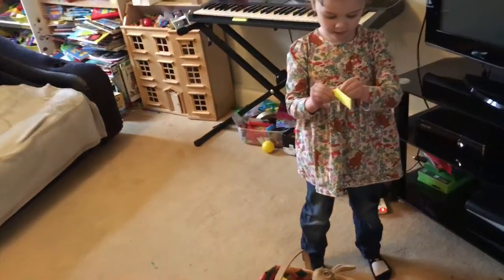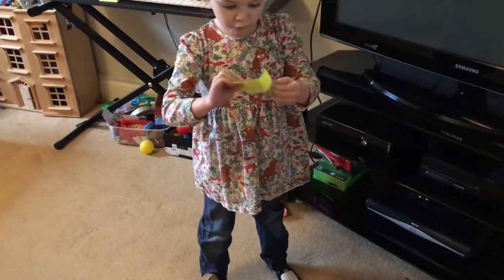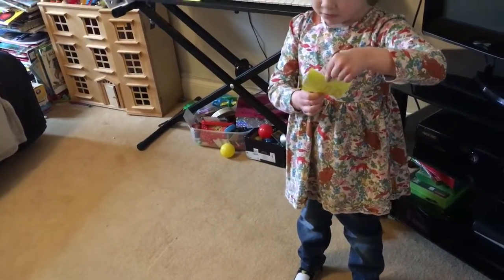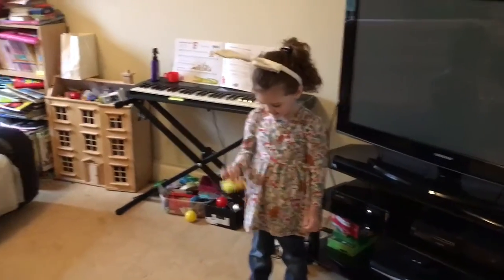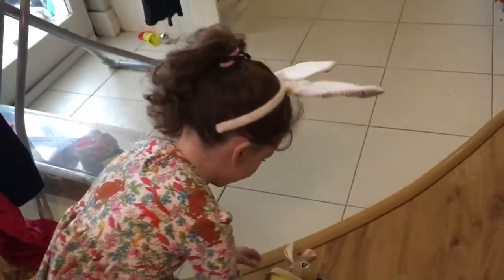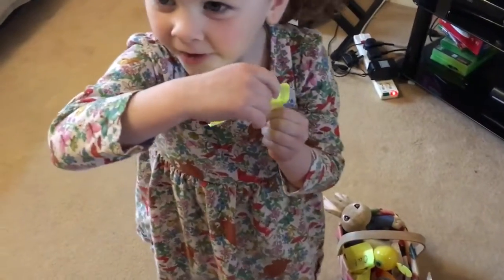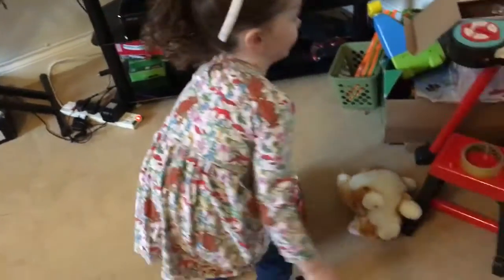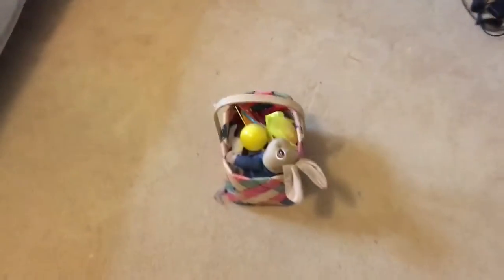Easter hunt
Aww